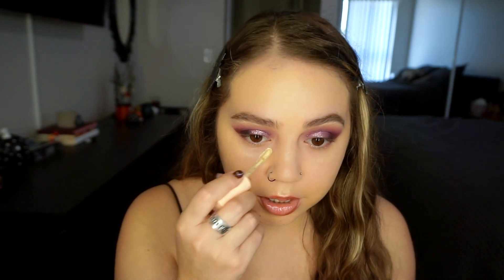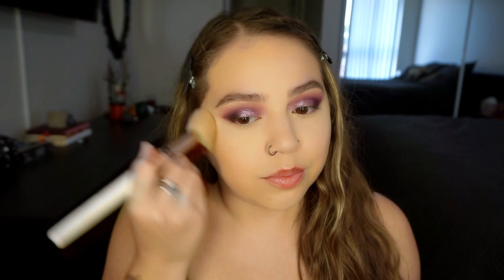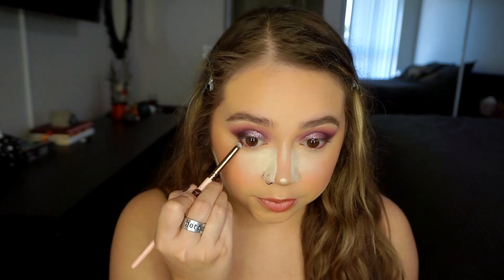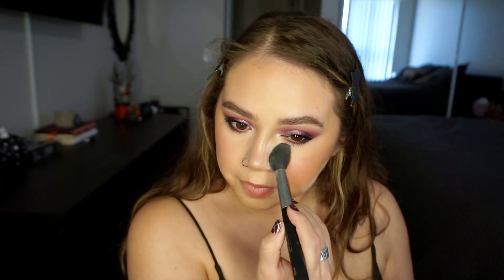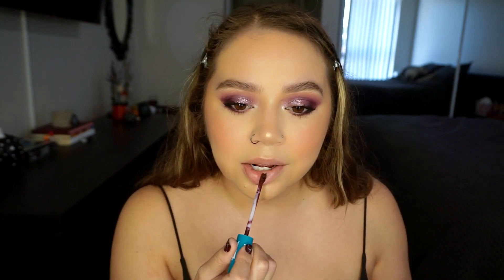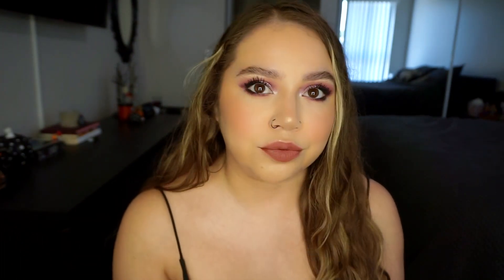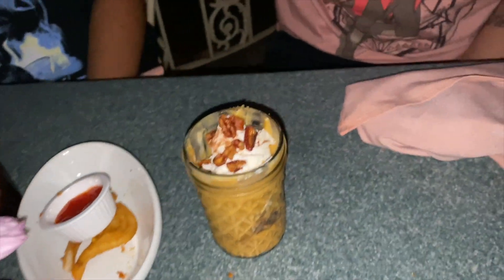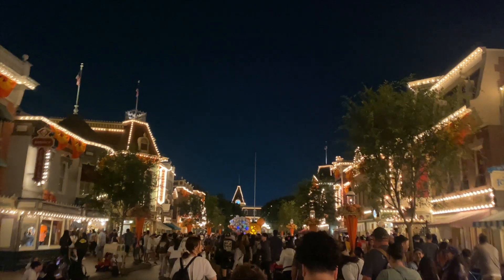GRWM FOR SPOOKY DISNEY 🎃 HOW TO MAKE YOUR MAKEUP LAST ALL DAY! | Makeupbytreenz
Hi guys! Today I thought I would do a GRWM to go to Disneyland! It's Halloween Time over there so it's my absolute favorite time of year to go! I get so many questions about how I make my makeup last all day at the parks so I wanted to show you what tips and tricks I do to make it last all day long! I also show you the whole process of getting ready from makeup to hair to my outfit! I hope you enjoy!

Nails: Lights Lacquer Bite Me + Nail Stickers (code: KATRINA)
Heel Protectors for Docs

CODE: MAKEUPBYTREENZ